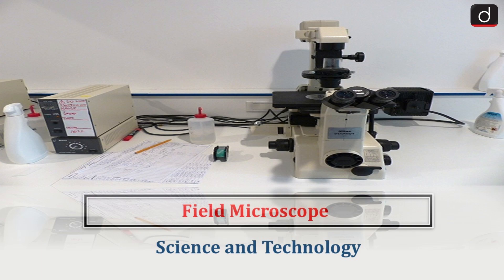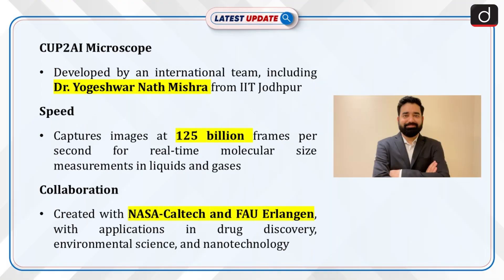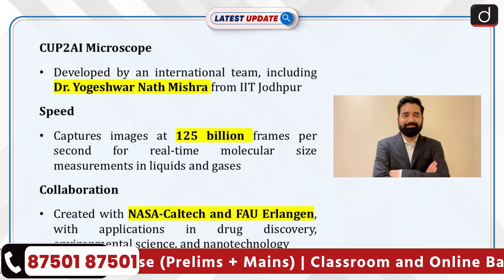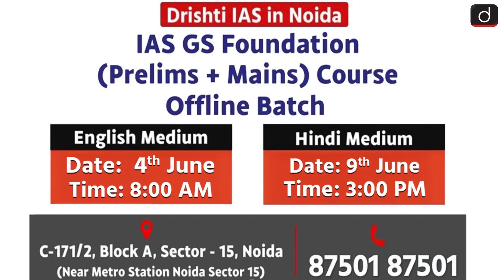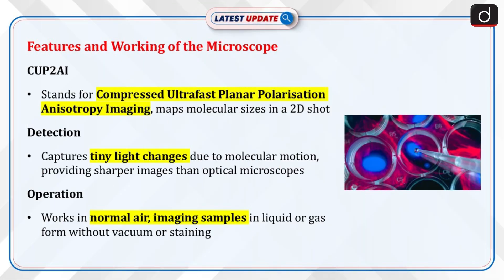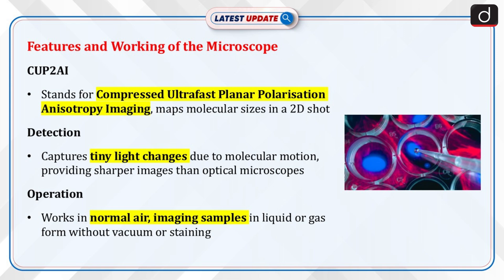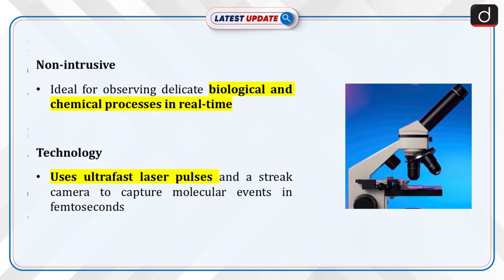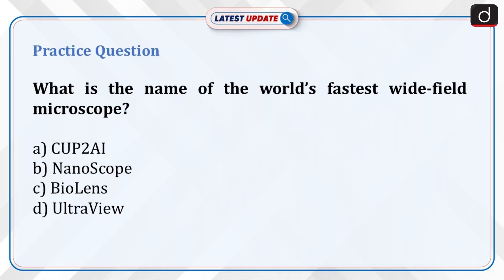Field Microscope | Yogeshwar Nath Mishra | Latest Update | Drishti IAS English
An international team, including Indian scientist Dr. Yogeshwar Nath Mishra from IIT Jodhpur, developed the world’s fastest wide-field microscope called CUP2AI. The microscope can capture images at an astounding speed of 125 billion frames per second, enabling real-time, non-invasive molecular size measurements in liquids and gases.

Dear Viewers,